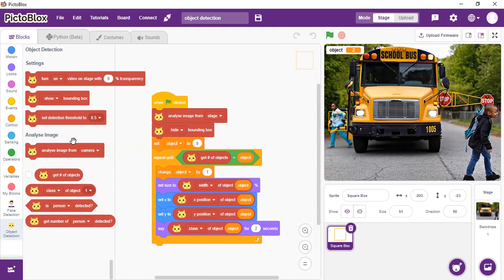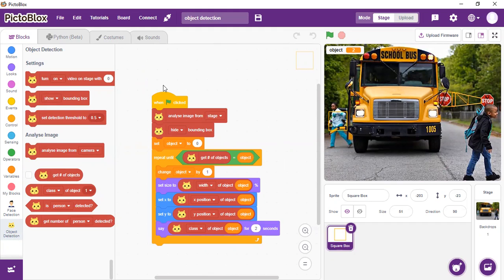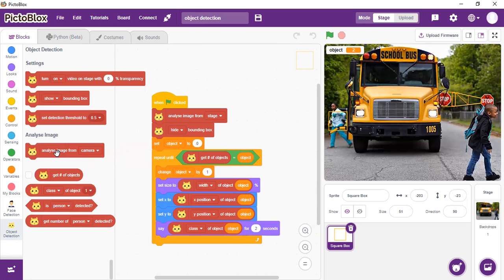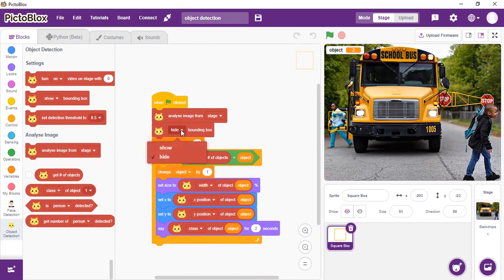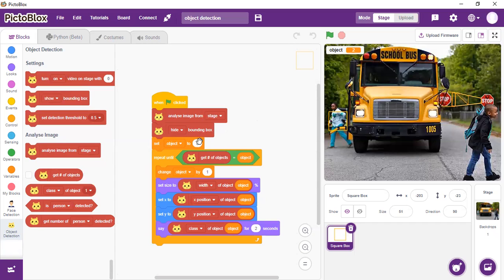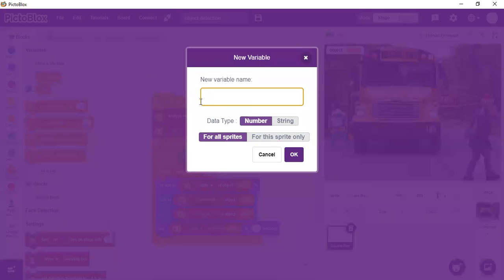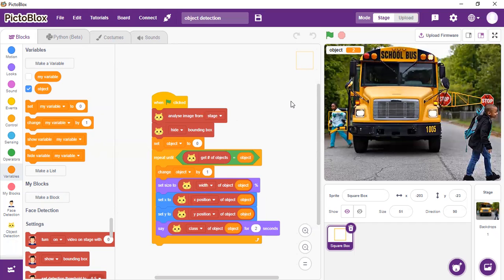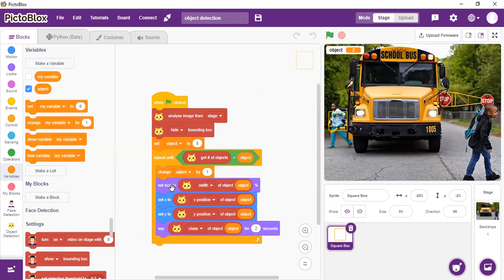Pictoblox based Object Detector